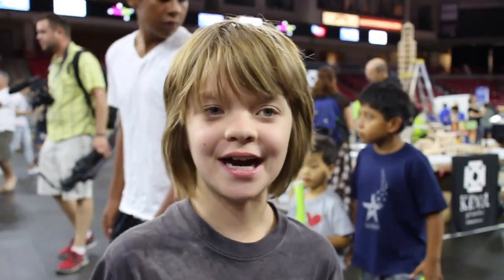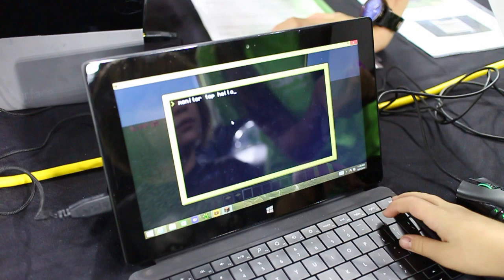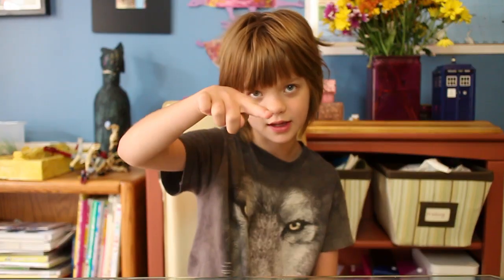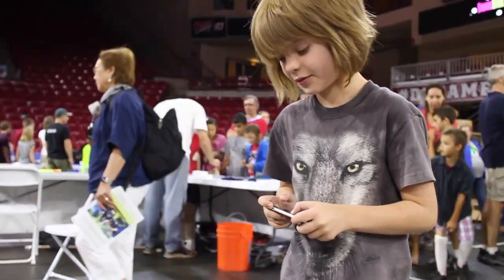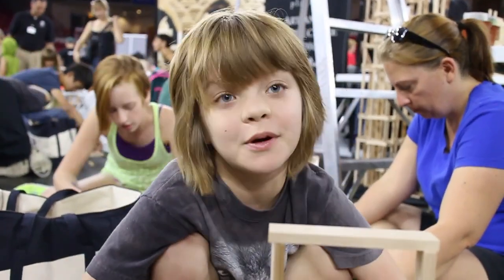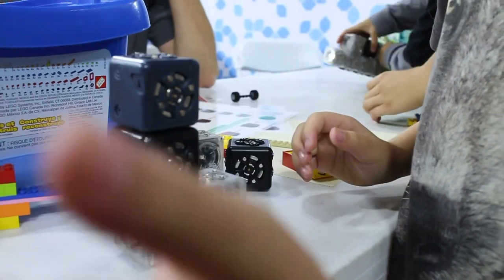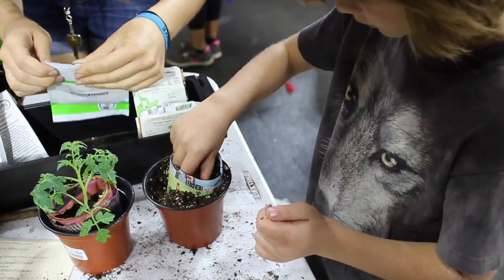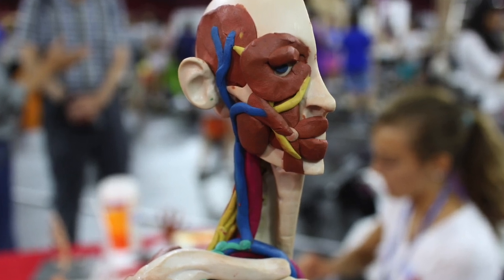Home School Science at University of Denver STEMosphere - Day 471 | ActOutGames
Homechool Science at University of Denver STEMosphere
The university of Denver hosted an event called STEMosphere which was like a bit science fair with lots of exhibits and hands on experiments.  We even talked to some of them about working with our homeschool group do do some demos and lessons.

Send me a package and be on the mail vlog:

Presley @ Actoutgames
6834 South University Blvd. #127